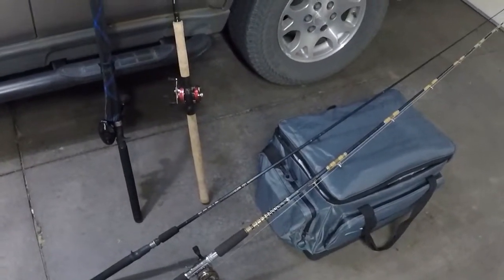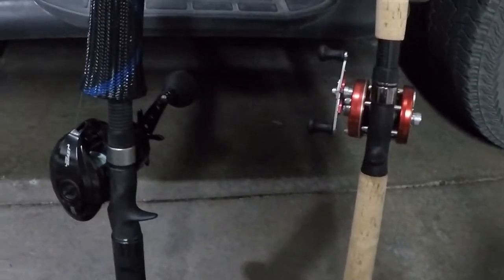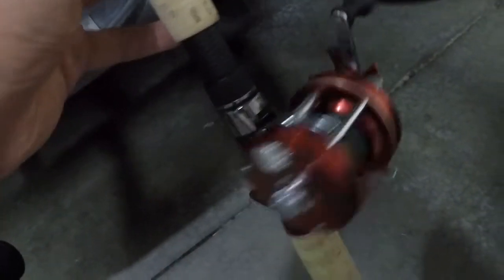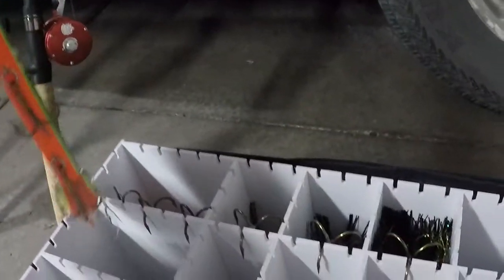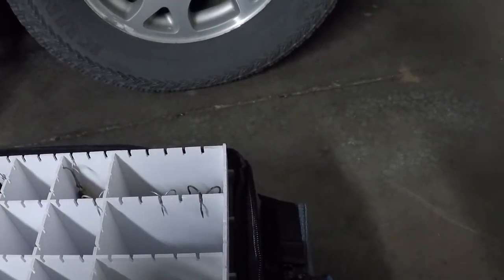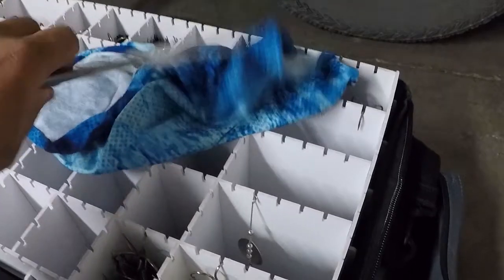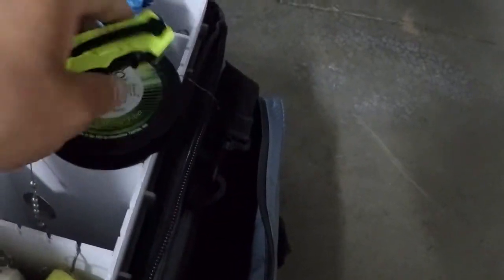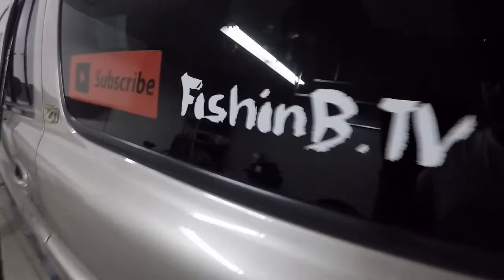My Musky Setup!!!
Today we go through my musky box and rods!!!